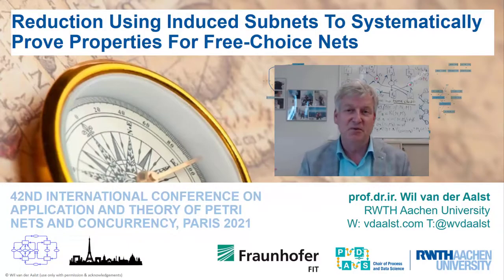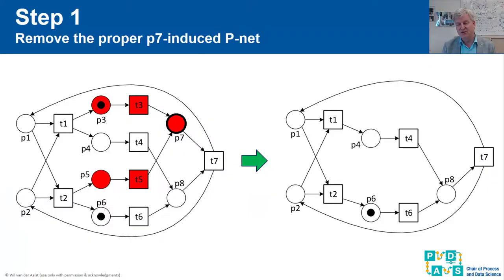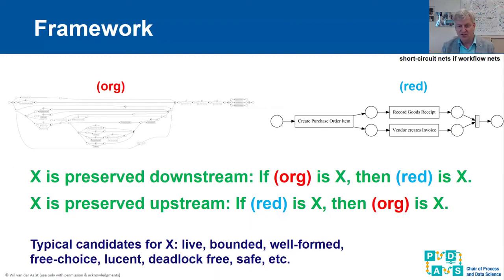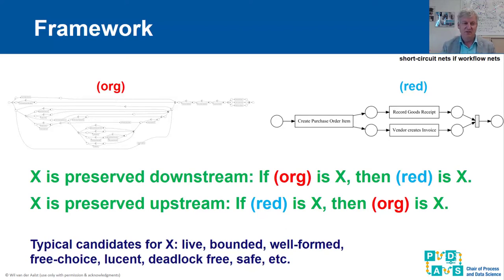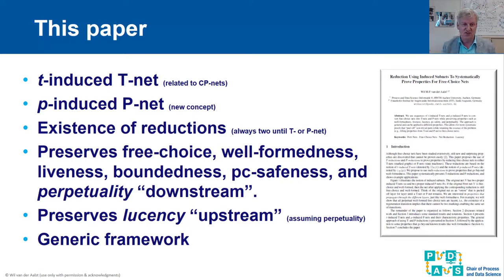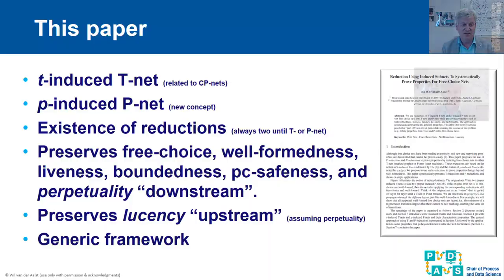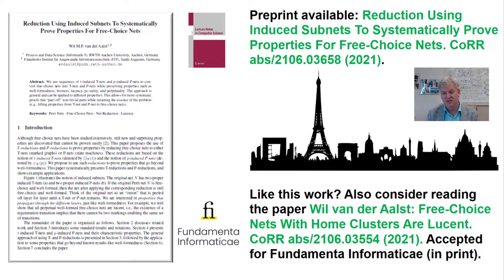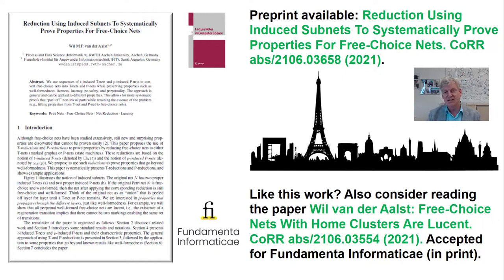3 4 — Reduction Using Induced Subnets To Systematically Prove Properties For Free Choice Nets (teas)